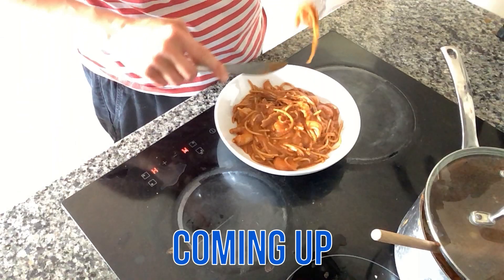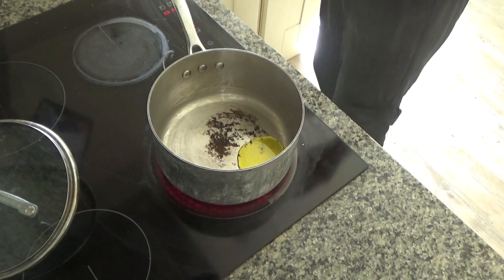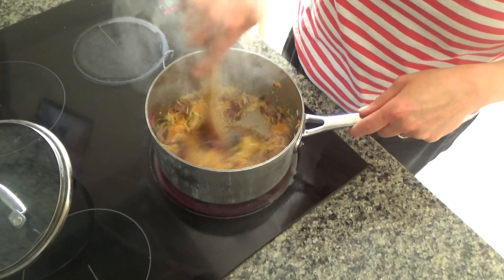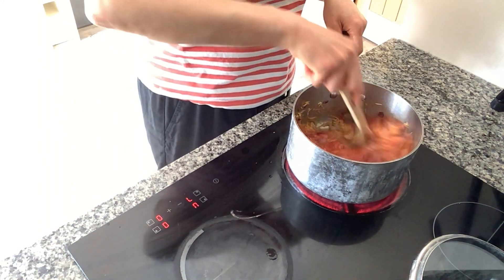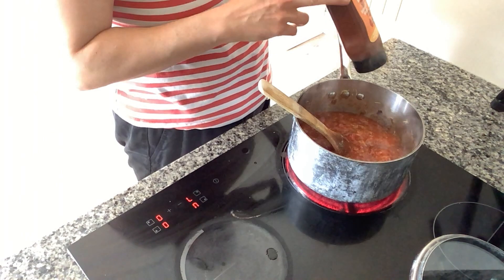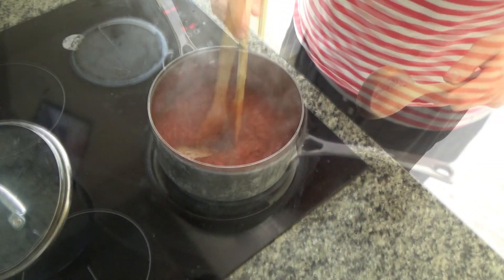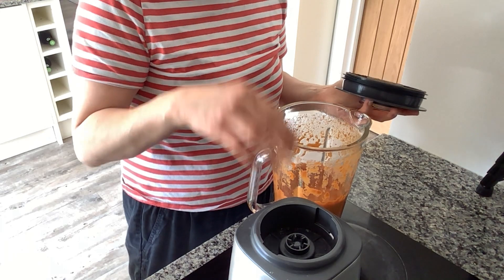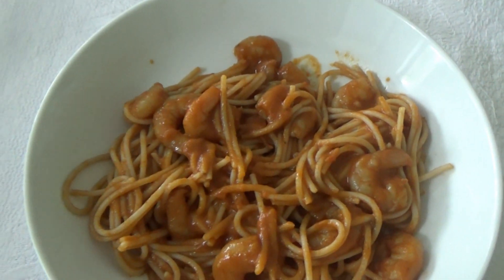BBQ Prawn Spaghetti Bolognese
BBQ Prawn Spaghetti Bolognese In this video I share with you how to cook this delicious BBQ flavoured prawn spaghetti bolognaise. For me, making a bolognaise sauce is easy but then I wanted to make it slightly smokey and spicy. I added the BBQ sauce and it was instantly cooking outside on the BBQ. Kind of!!! We loved this dish and we hope you enjoy it too.